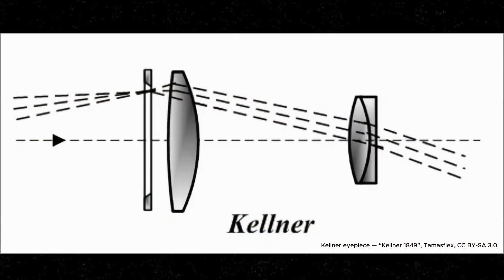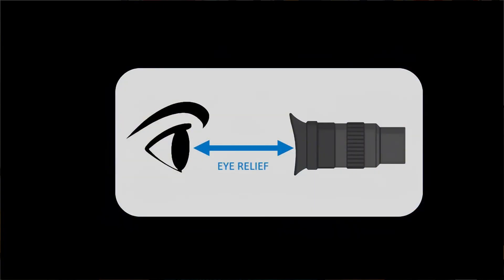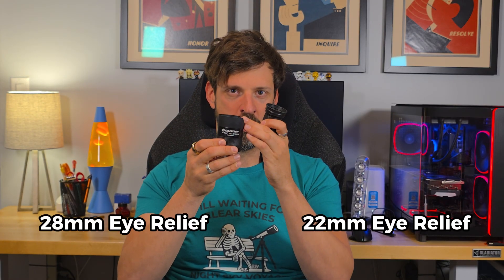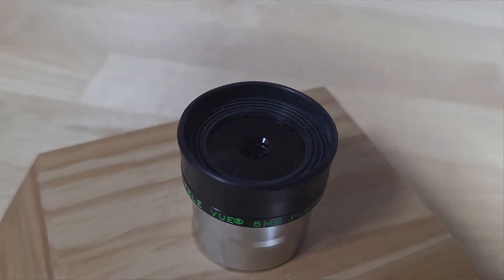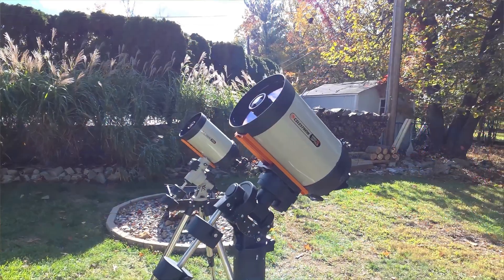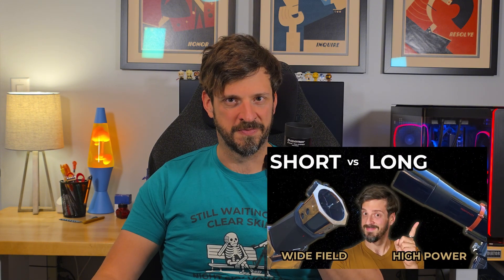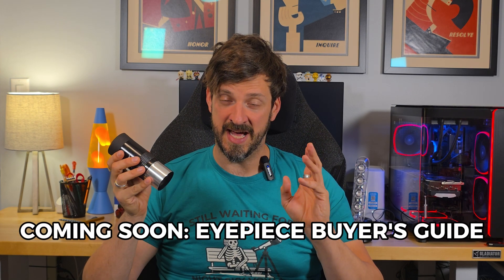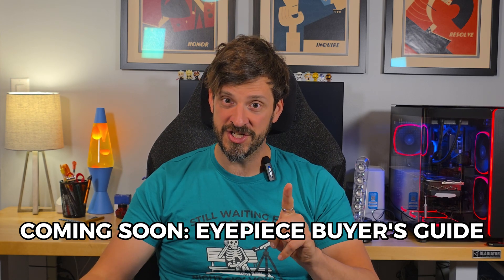These ‘Outdated’ Eyepieces Still Show Up at Star Parties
A 176-year-old telescope eyepiece design still shows up at modern star parties—but not for the reason you might think. In this video, I compare the Celestron E-Lux Kellner eyepieces to my TeleVue Plössls to explain why this “outdated” design continues to thrive in public astronomy outreach.

Instead of chasing edge-of-field perfection, these Kellners prioritize comfort, forgiving eye placement, and stranger-friendly usability—making them surprisingly effective eyepieces for star parties and beginner observing.

WHAT YOU’LL LEARN:
I expected these Kellners to be beginner-tier throwaways. Instead, I found they solve real problems that premium eyepieces aren’t designed to address. You’ll see practical comparisons of eye relief, field behavior, handling, and public-use durability—things spec sheets rarely prepare you for.

👕 Night Sky Voyager Merch
I’m wearing one of my Night Sky Voyager shirts in this video—designed for stargazers, observers, and outreach nights under the stars.

TIMESTAMPS:
0:00 - Are Kellners Obsolete?
0:17 - What is a Kellner
0:58 - Celestron E-Lux surprise: 56° AFOV
1:22 - Comparison to TeleVue Plössls
1:44 -  Why They Are Great for Public Outreach
3:10 - Simple Eyepieces Still Have a Place
4:38 - Upcoming Eyepiece Buyer's Guide

GEAR TESTED IN THIS VIDEO:
Celestron E-Lux Kellner Set (40mm/32mm/26mm)
• 56° apparent field of view
• 36mm/28mm/24mm eye relief
• 3-element optical design

TeleVue Plössl Set (40mm/32mm/25mm) (Comparison Set)
• 50° apparent field of view
• 28mm/22mm/17mm eye relief
• 4-element optical design

ABOUT NIGHT SKY VOYAGER:
Practical telescope advice backed by 15 years of astronomy outreach. I solve real stargazing problems with honest gear reviews and skill-building tutorials for observers developing their craft.

📧 Questions about eyepiece selection? Drop them in the comments